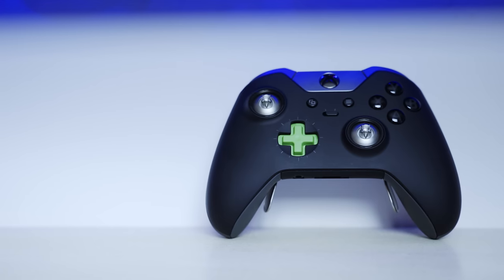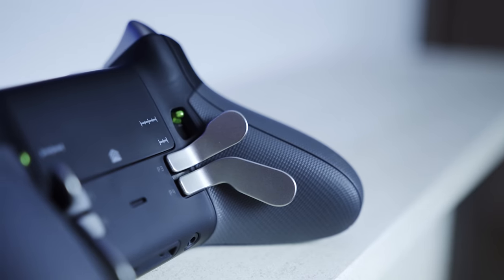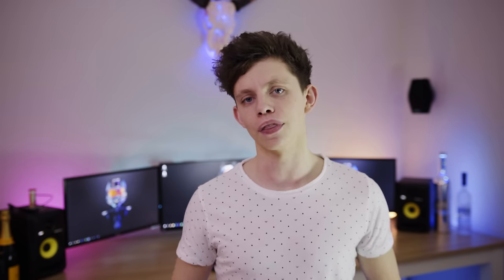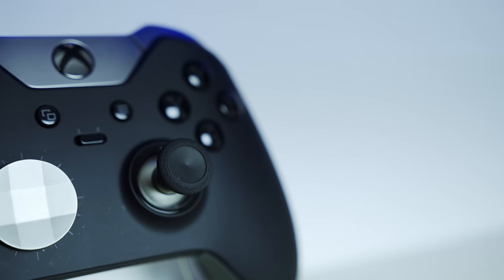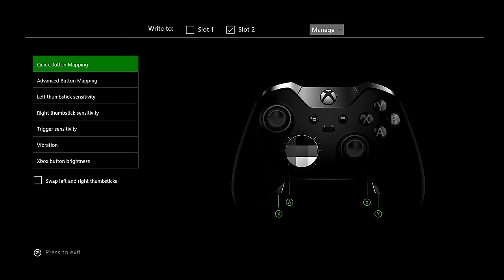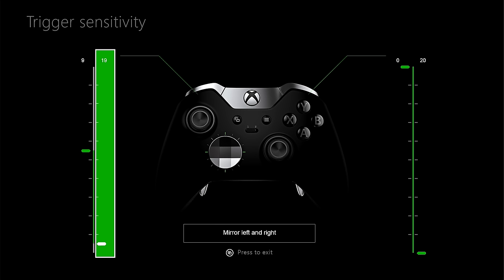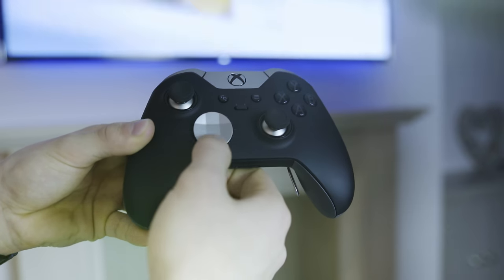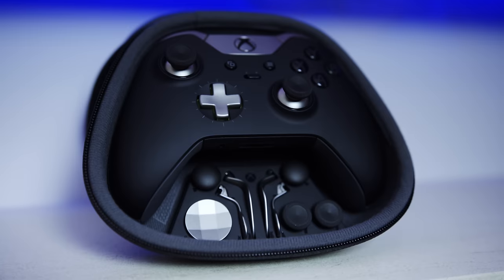Xbox One Elite Controller Review - Is it really worth it?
Our review of Xbox One's new premium controller, the Elite Controller. But is it worth the price tag?

Xbox One Elite Controller

We give HONEST reviews on tech from all around the world to help you make the best buying decisions.